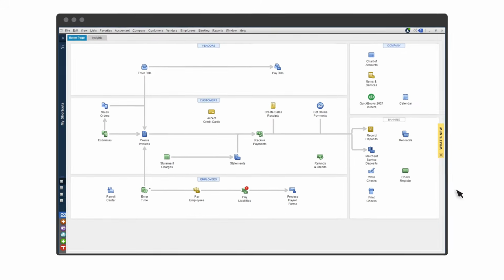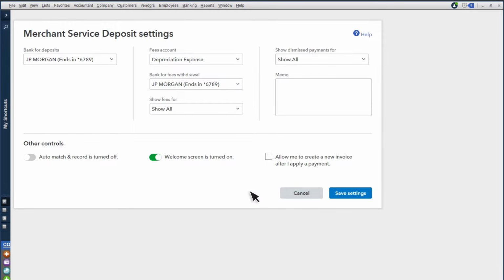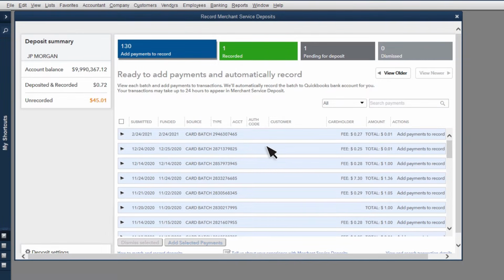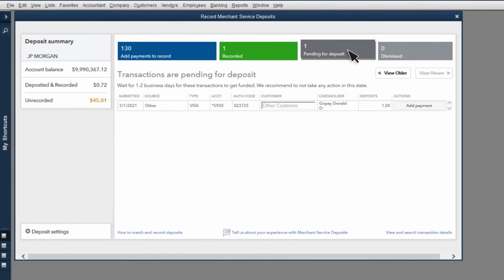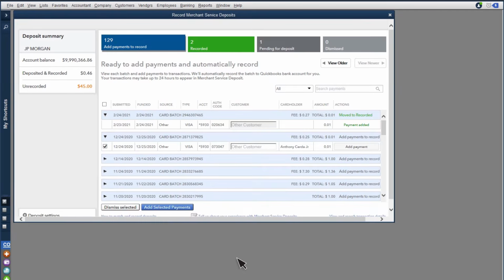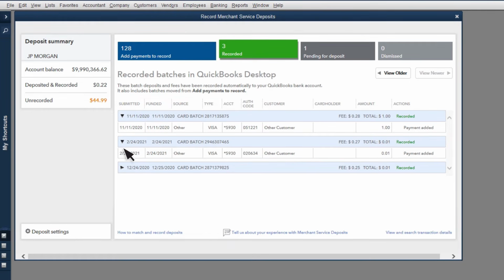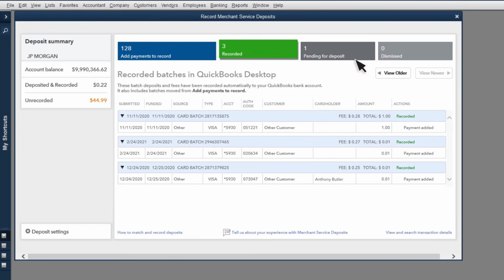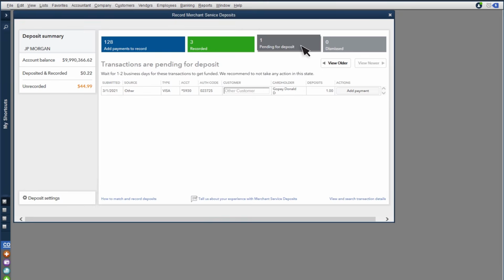How to record bank deposits from QuickBooks Payments in QuickBooks Desktop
If you use QuickBooks Payments, QuickBooks Desktop groups the customer payments you process each day then creates a single deposit into your bank account. All you have to do is review how QuickBooks grouped and recorded the bank deposits.

We'll show you how to make sure QuickBooks matches your monthly bank statements.